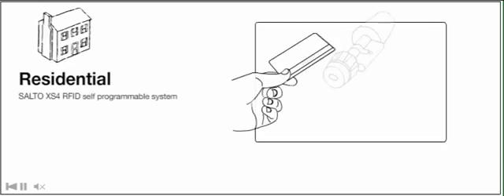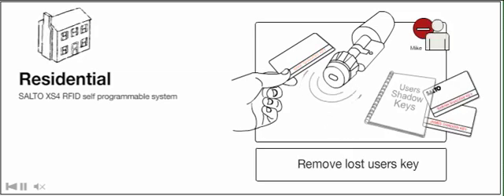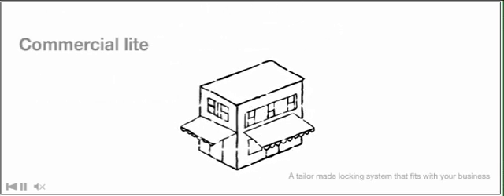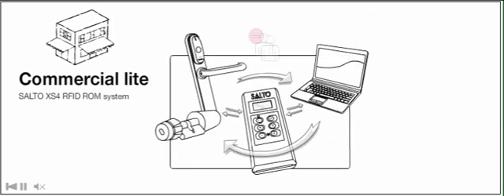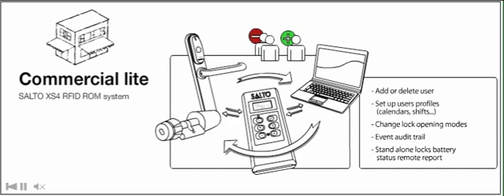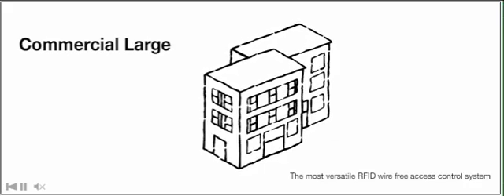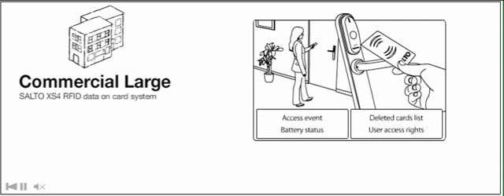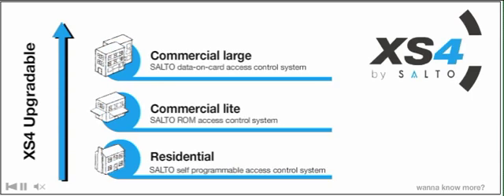Scalable Access Control System | SALTO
The Scalable Access Control System is a networked lock set can be used for a huge range of access control applications. It's the first RFID system that can be upgraded at any time. By SALTO SystemsYou choose the level of security control you need.

From a simple self programmable system that needs no computer to manage it, through a highly capable mid-range ROM system up to the high performance data on card technology SALTO Virtual Network (SVN) system that allows you to control all the doors in an entire building or group of buildings from a single PC.

Unlike conventional locks where if the keys are lost you have the expense and inconvenience of replacing all the affected locks and keys - with the new SALTO XS4 RFID e-lock or e-cylinder self programmable system you just delete the missing key from the system and issue a new one to the user. It's that simple.

And if your access control needs grow, the system can be upgraded at any time to a complete ROM access control system or to a data on card SVN system without having to change any of the door hardware.

To learn about SALTO Systems social initiative Free2Move, visit our Facebook page and Twitter to see pictures and the latest updates! Free2Move is designed to let people with access problems speak about and share their experiences.